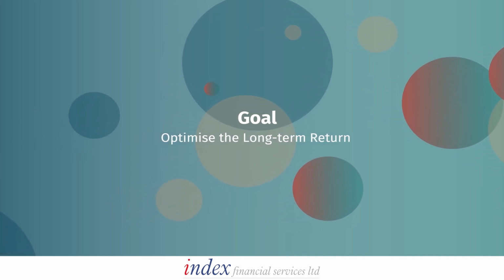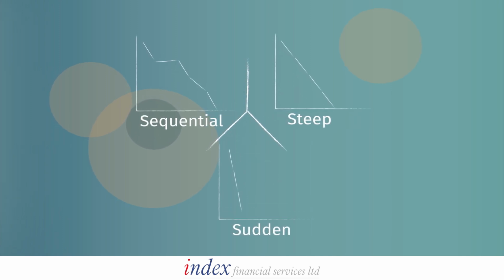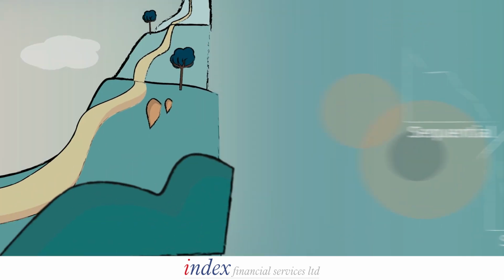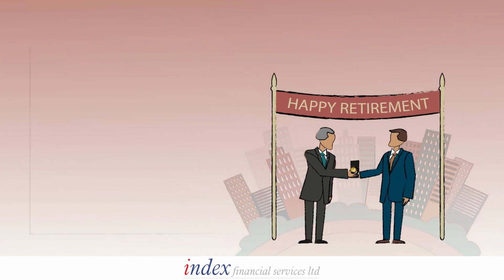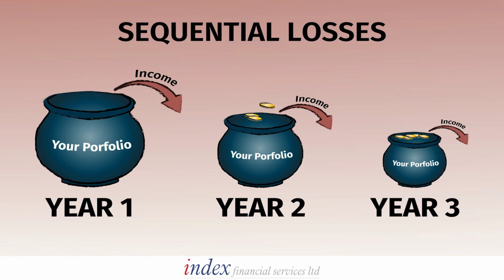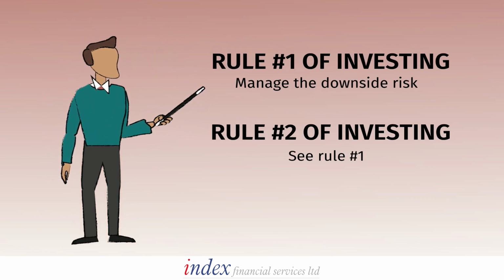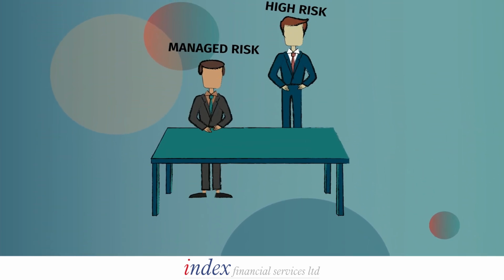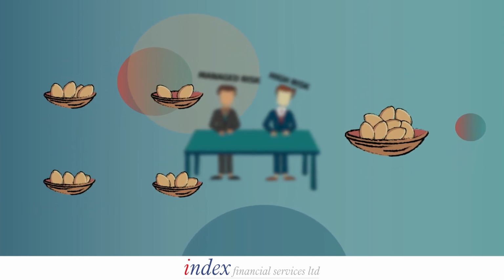Asset Allocation & Diversification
How do you decide where to allocate your money within an investment portfolio? It may seem an innocuous question, but the answer is crucial to how well your portfolio performs in the future. And you have many options. The option that has been shown to provide an efficient way forward, some would argue the most efficient, is to pursue an asset allocation strategy. This is a video which details how this works, why it works, and how you can pursue this with your own portfolio. Asset allocation is inherently tied into the merits of diversification and the animation reveals how these two aspects connect and work together.

Established in 1991, Index Financial Services Ltd is a firm of independent financial and mortgage advisors dedicated to guiding you through some of the most important decisions of your life, from purchasing a first property to saving for retirement. We are also specialists in helping you to build wealth and, more importantly, to keep it.